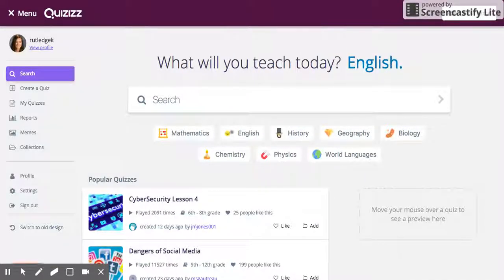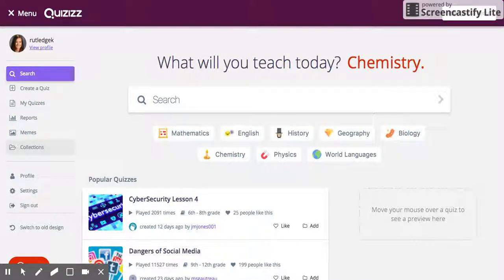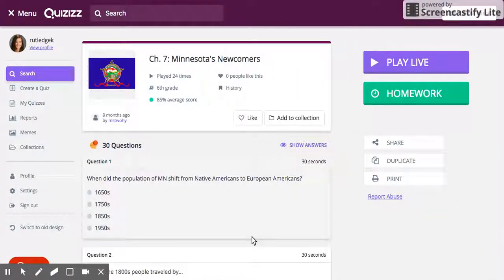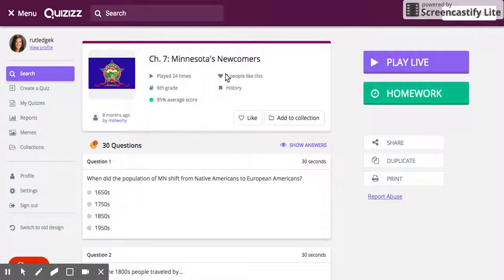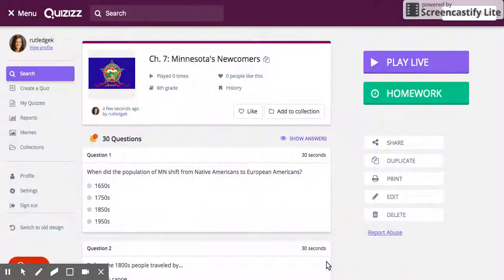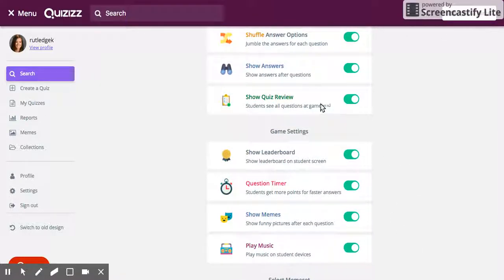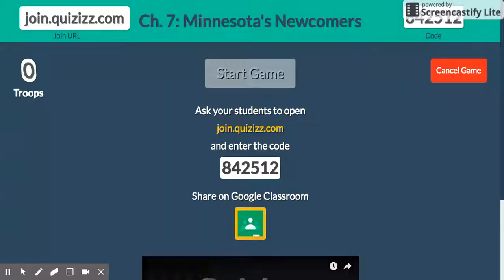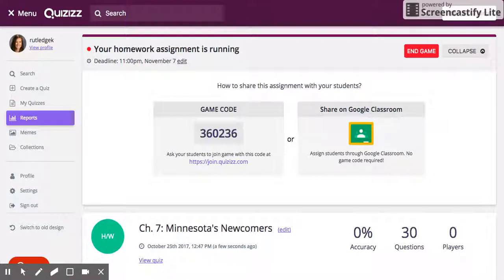Using an Existing Quizizz Game